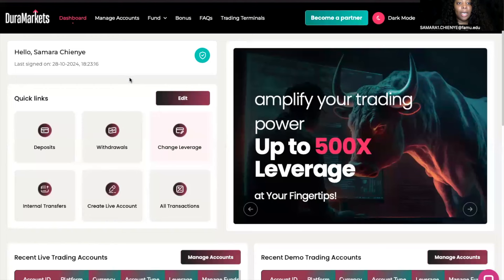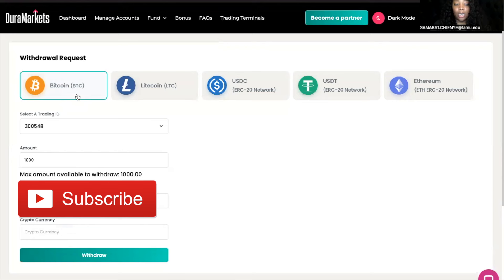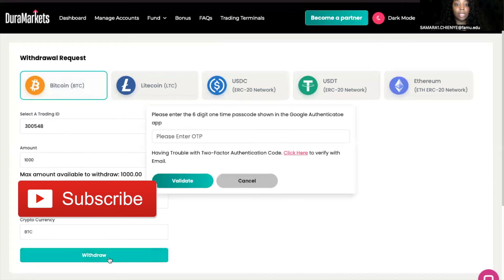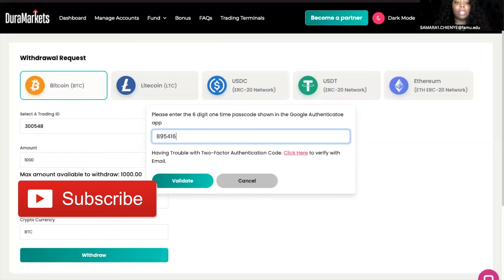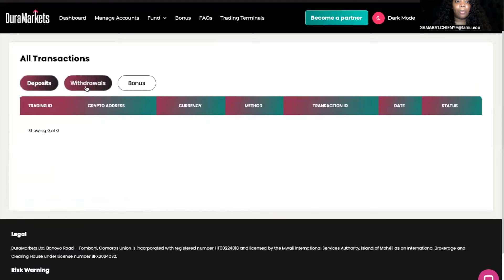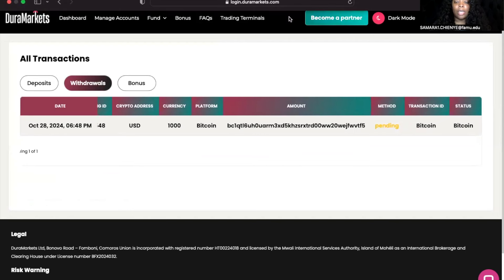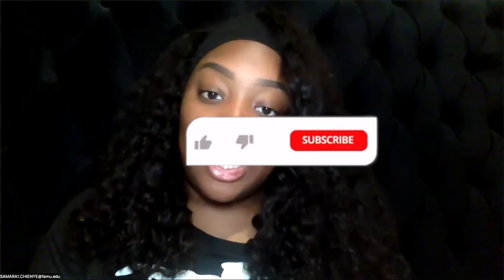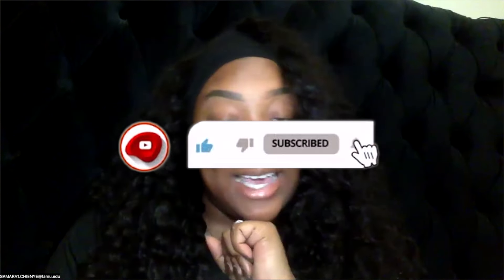ITS PAY DAY: Withdraw $1000 With Me | Pay Yourself | FOREX TRADER | Duramarkets | 2024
💸INVESTMENT LINKS:
Robinhood Link: Join Robinhood with my link and we'll both get a free stock 🤝

My name is Samara and I am a Doctor of Pharmacy in Houston, Texas. My channel consists of different content such as hair tutorials, pharmacy, and other relatable topics!